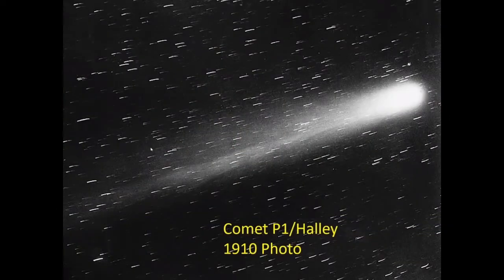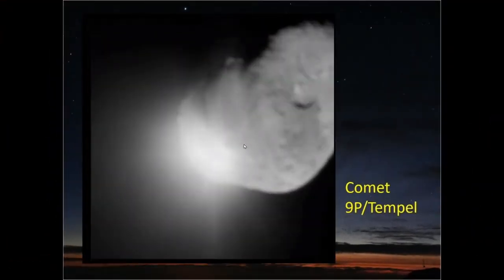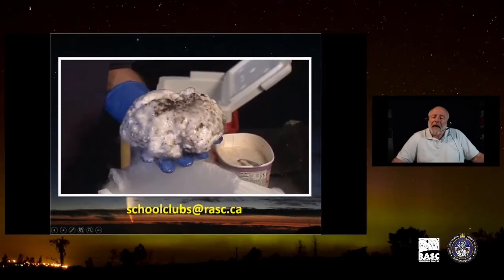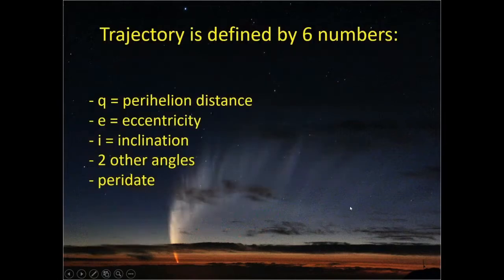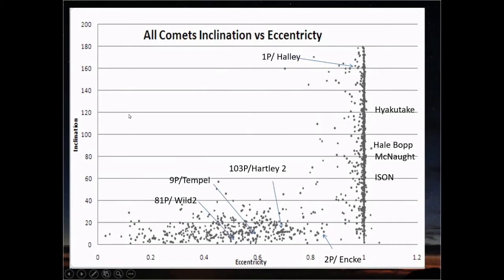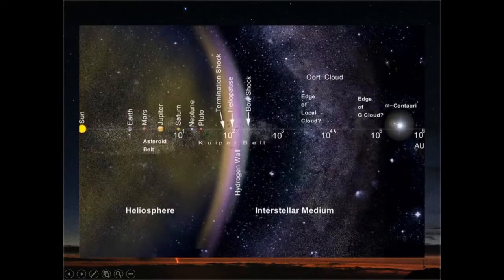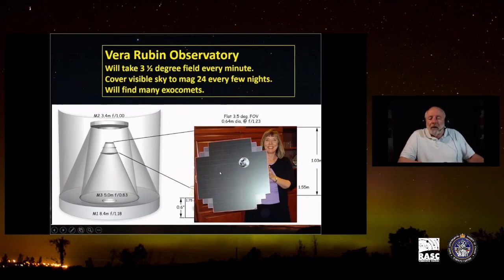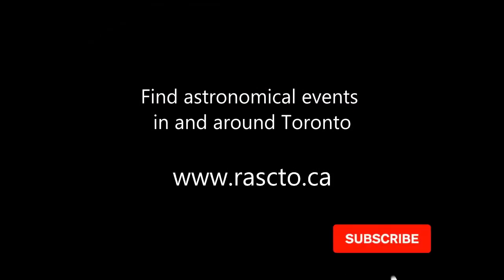Comets - Travelers from the Edge of the Solar System with Ron Macnaughton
Ron Macnaughton , a member of the Royal Astronomical Society of Canada - Toronto Centre, continues his fascination with Comets and in the process we all benefit by his knowledge.  Ron gave his presentation to Recreational Astronomy Night online event on July 6, 2022.